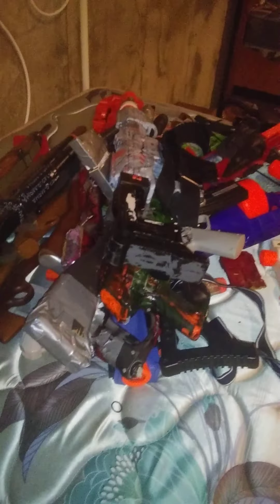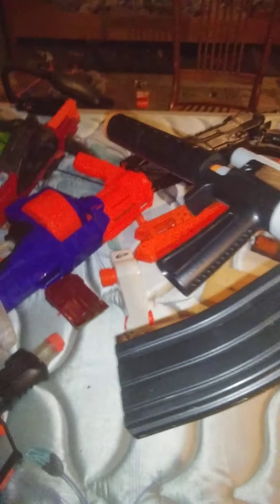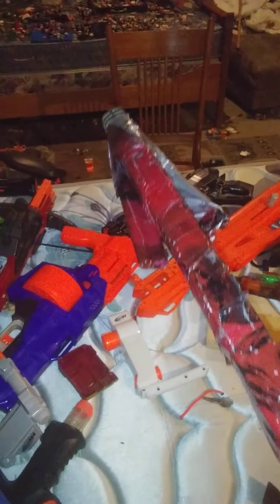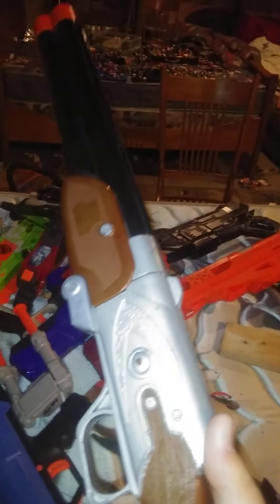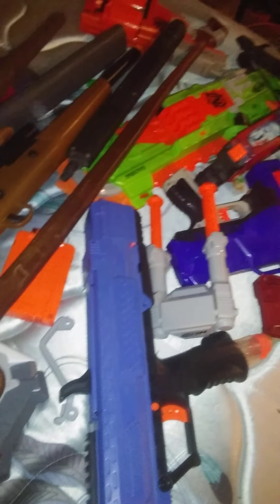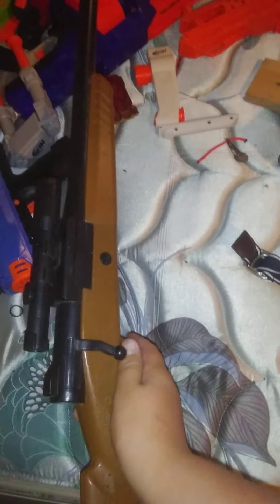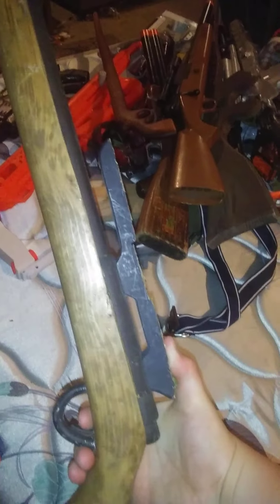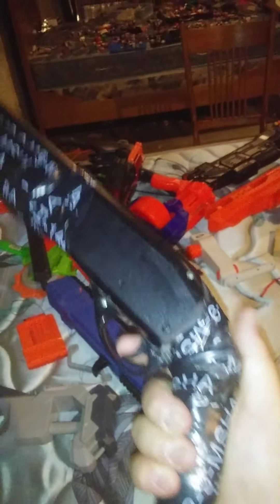prop weapon collection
my prop gun collection